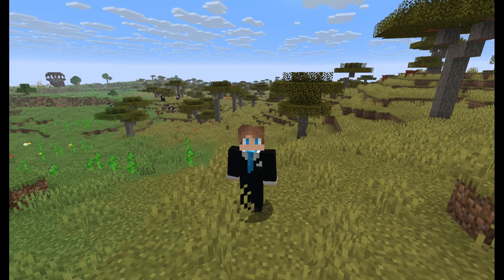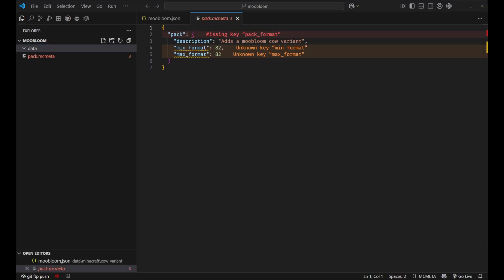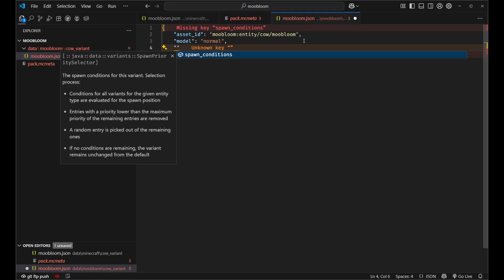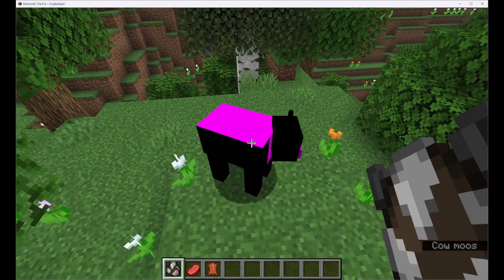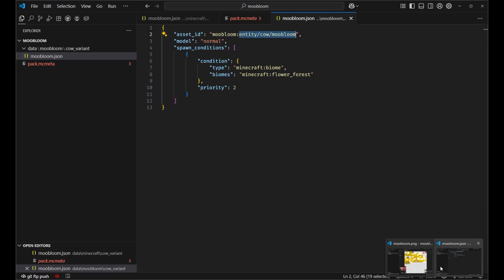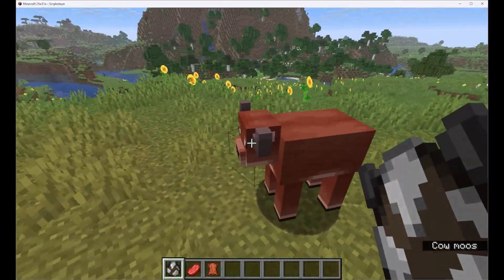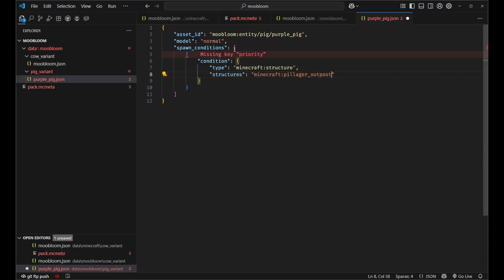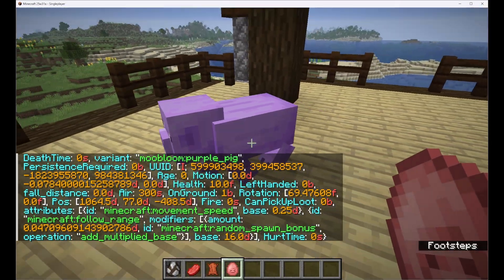Custom ANIMAL VARIANTS in Minecraft - Datapack + Resource Pack Tutorial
Minecraft 1.21.5 introduced variants for several different farm animals in the game. In this video, we learn how to take advantage of this system through datapacks to add custom variants when the animal spawns in specific locations.